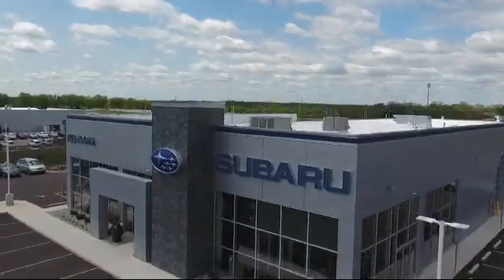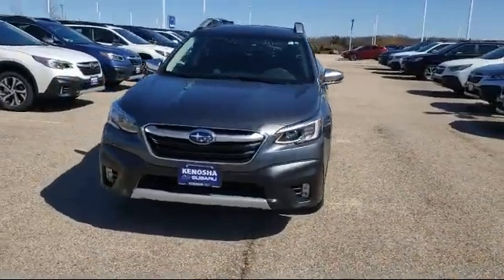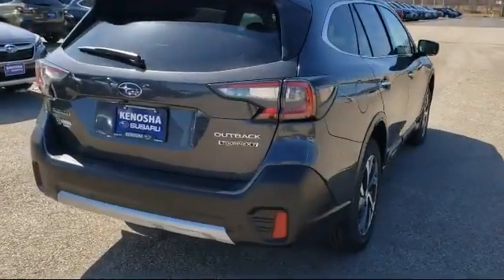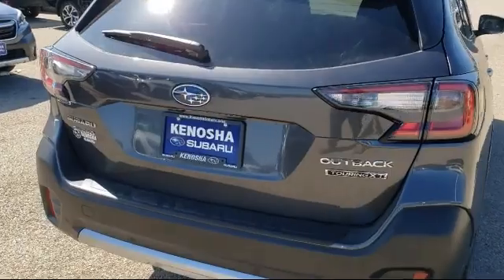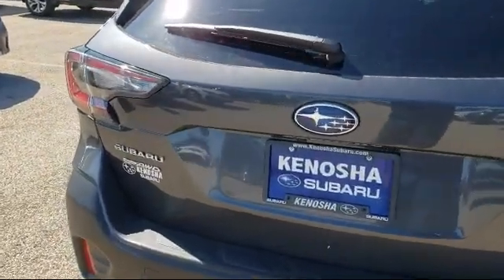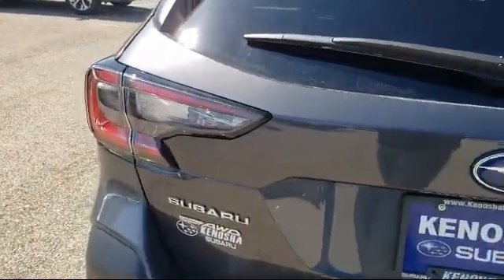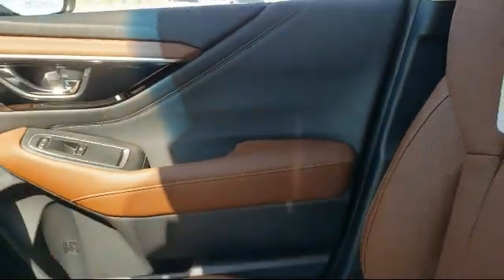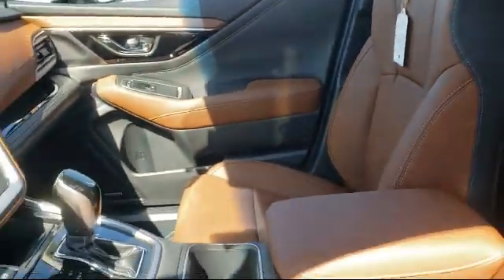2021 Subaru Outback Touring XT Kenosha Milwaukee Waukegan Racine Arlington Heights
2021 Subaru Outback Touring XT Stock Number: S12973 Vin:4S4BTGPD7M3194043.